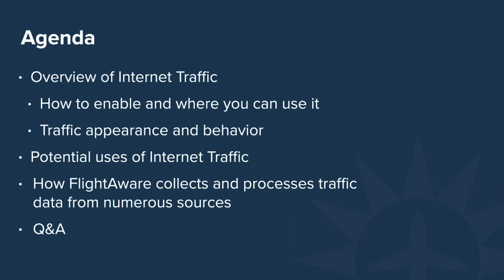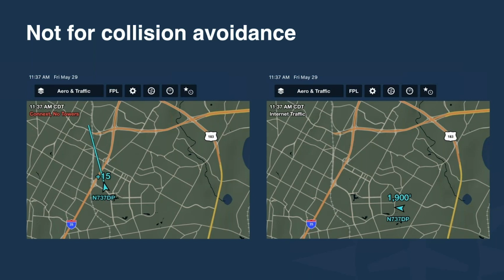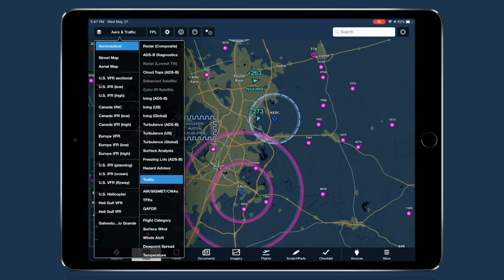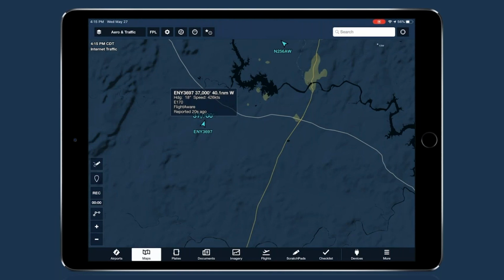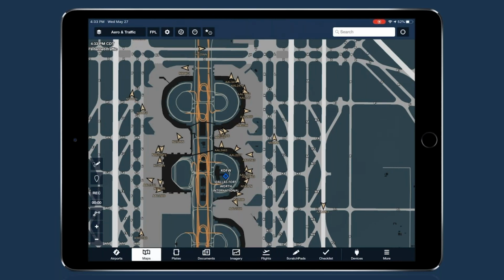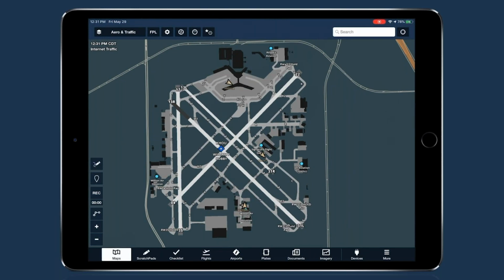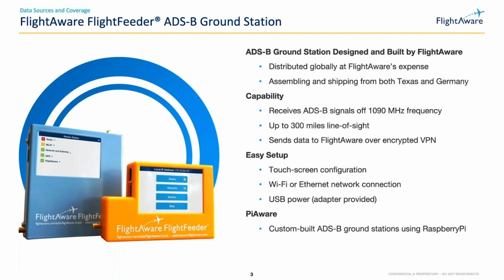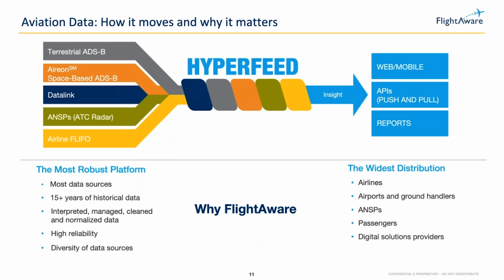ForeFlight on Frequency: Internet Traffic in ForeFlight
ForeFlight’s new Internet Traffic feature is here, and it’s available for everyone! Join Alex Smythers of ForeFlight and Julius Ramos of FlightAware as they demonstrate how to use the feature, discuss in-depth details about how ForeFlight loads and animates traffic targets, how FlightAware ingests position reports from a variety of sources, and share tips on combining Internet Traffic with other ForeFlight features to do even more with it.

to watch other webinar recordings and register for upcoming ones.